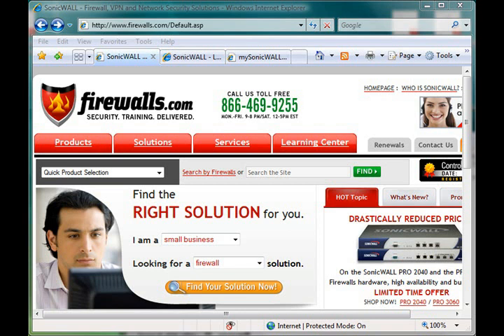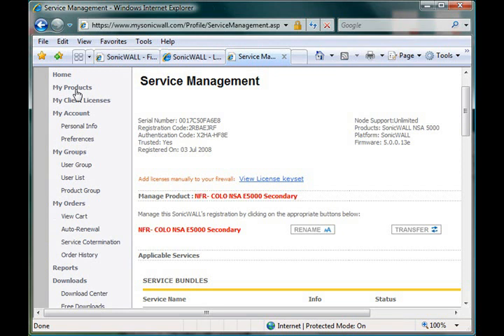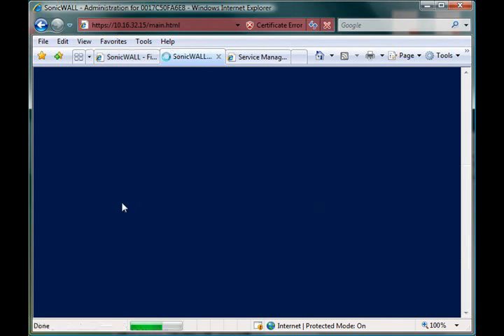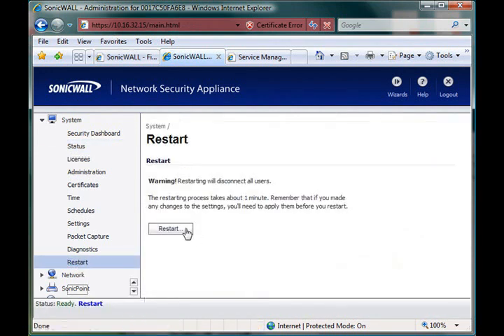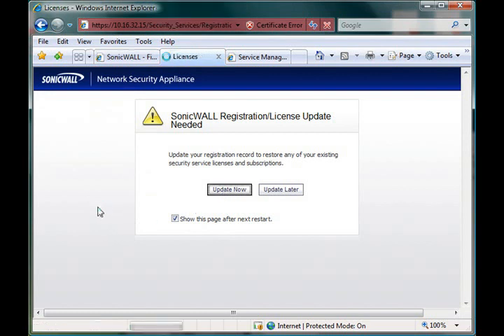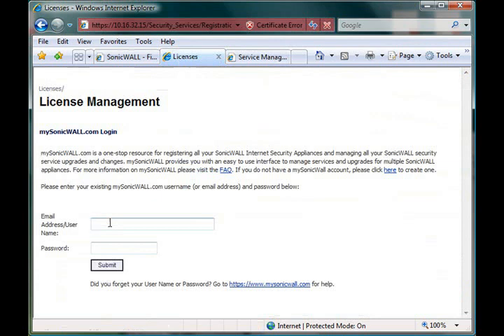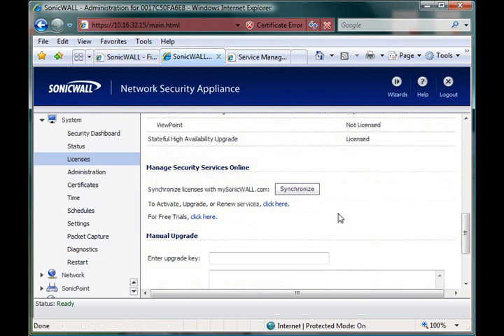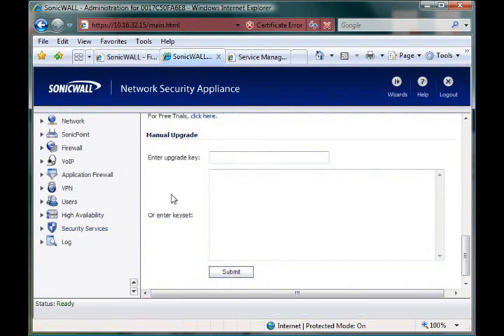How to Register Your SonicWALL Firewall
Learn how to register your new SonicWALL firewall.